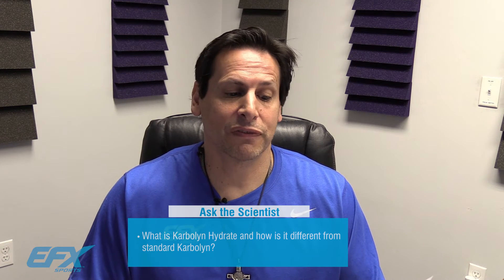Ask the Scientist #50 - Karbolyn Vs. Karbolyn Hydrate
In this episode, Dr. Jeff Golini answers a viewer question asking about the main differences between Karbolyn Hydrate and standard Karbolyn.

Ask The Scientist is a show dedicated to busting myths and giving you the truth. Dr. Jeff Golini is here to answer your most pressing questions about ingredients, products, training, and nutrition because the truth starts here!